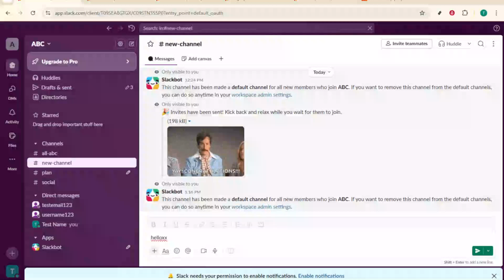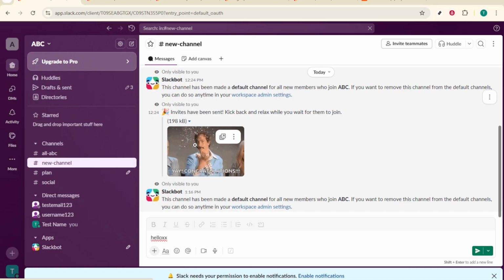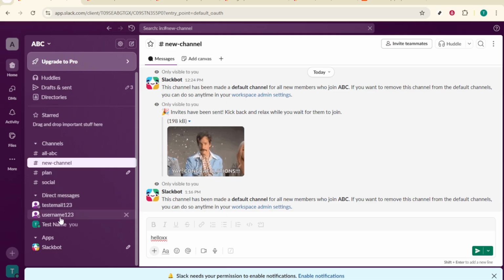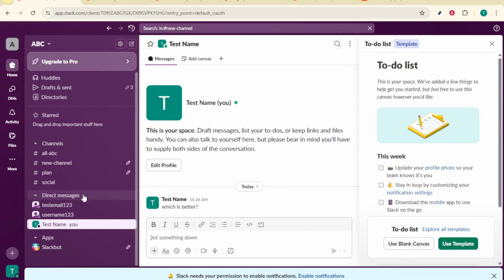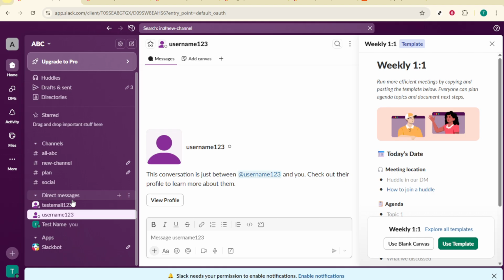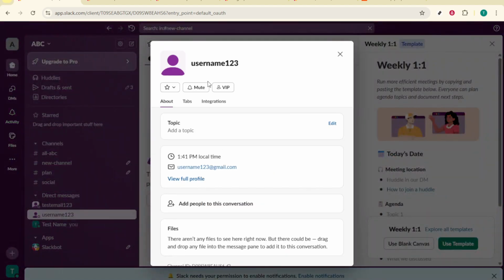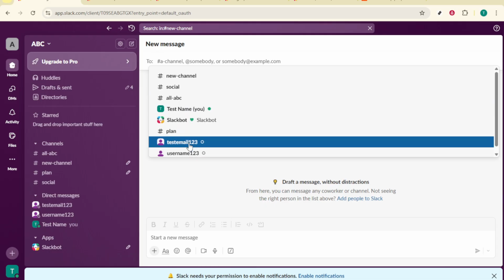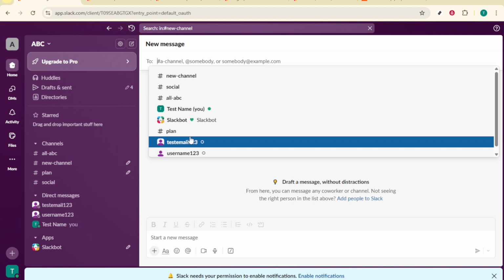Add Someone to Direct Message on Slack [2025 Guide]